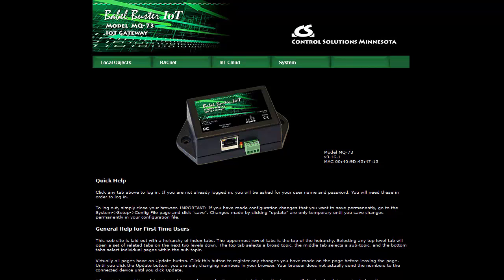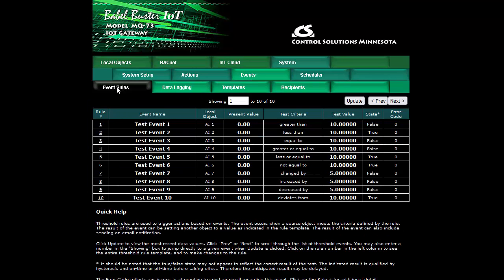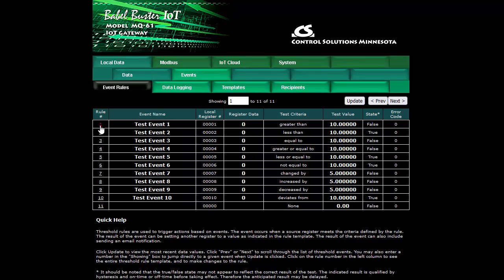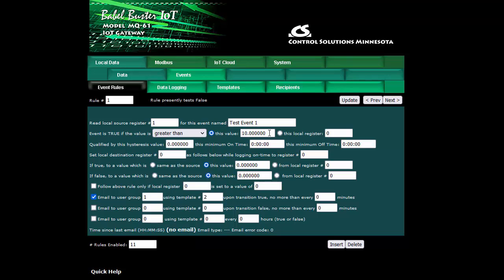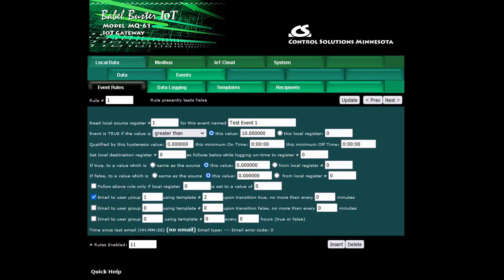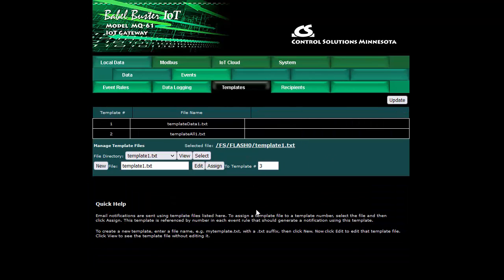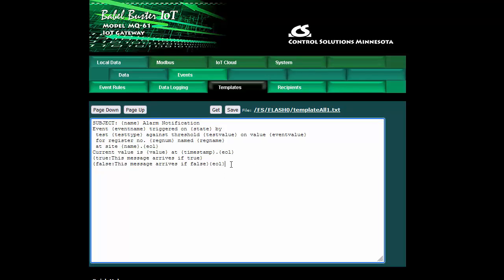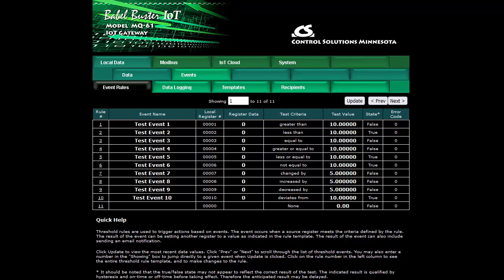IoT Local (Non-Cloud) Event Notifications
The Babel Buster IoT Gateway is a self-contained remote monitoring and alarm notification system that monitors data points in one or more Modbus or BACnet devices and alerts you and others via email when an event has been detected that somebody should know about. The Babel Buster IoT offers simple yet powerful remote monitoring without the need for a monitoring service - no contract required.